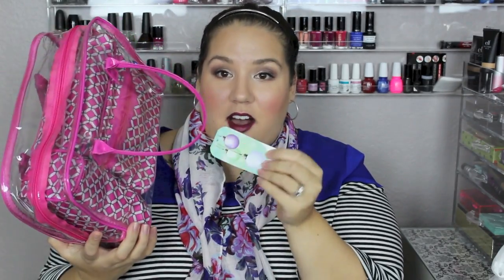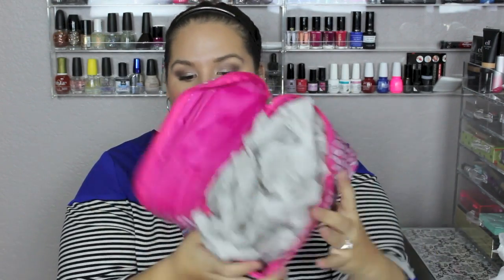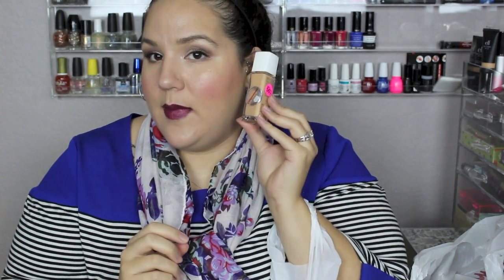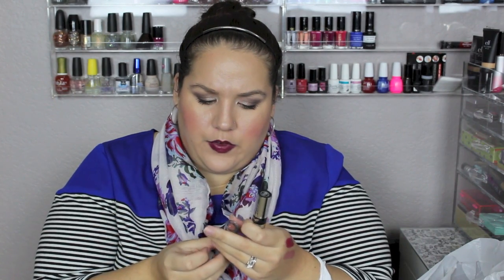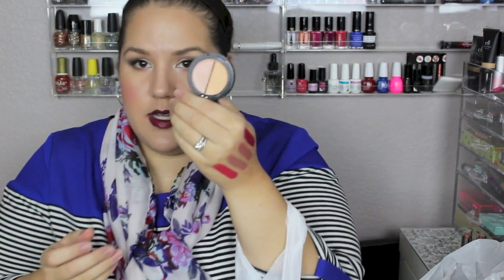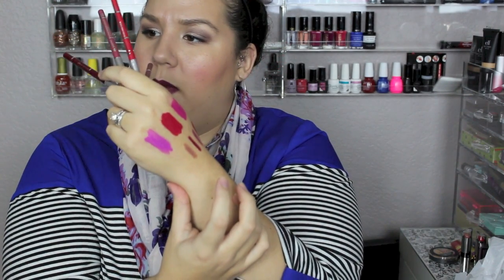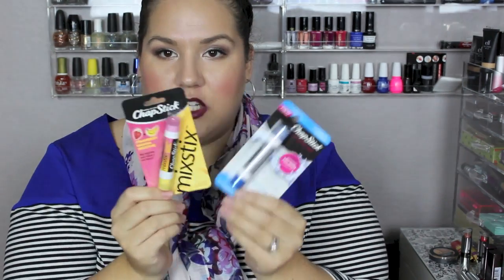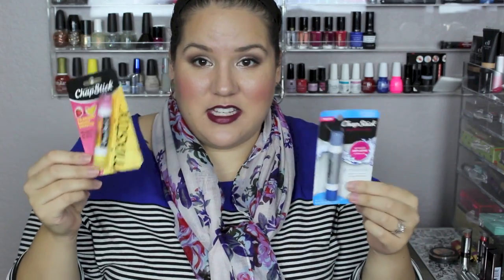Random Haul! ~Drugstore Makeup, Travel & Hair Accessories~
Get your first Audible book free by signing up with the